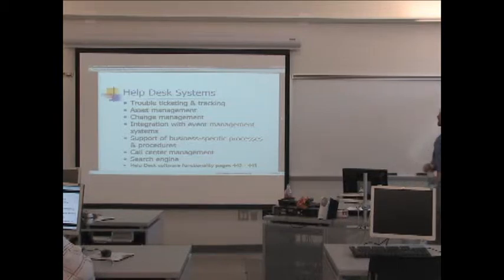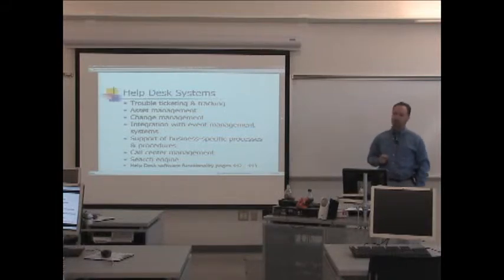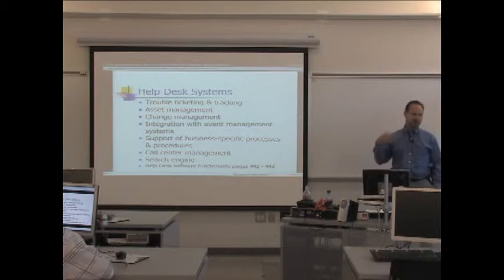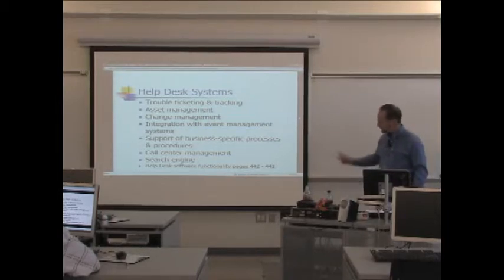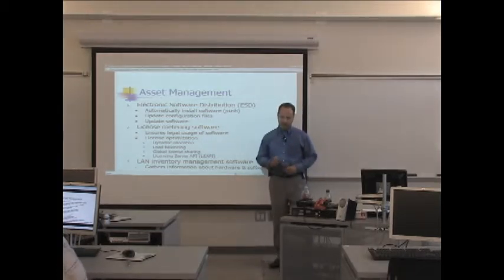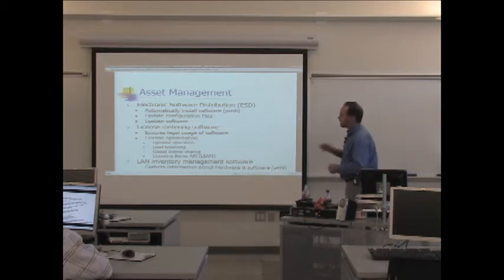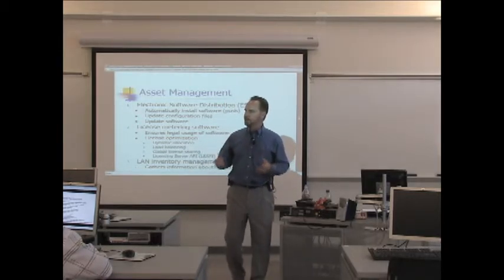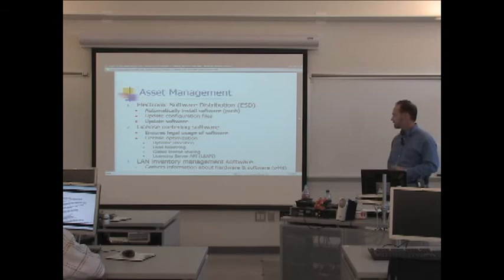Network Management - Part 9